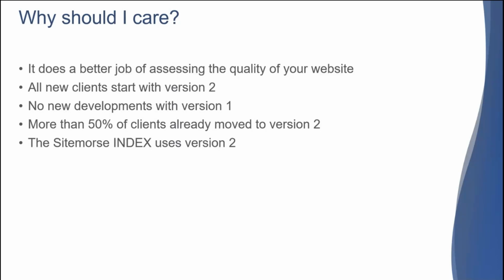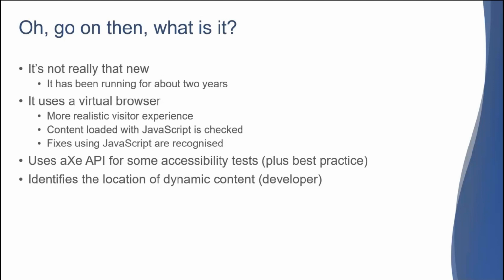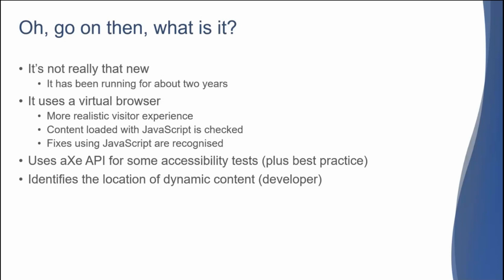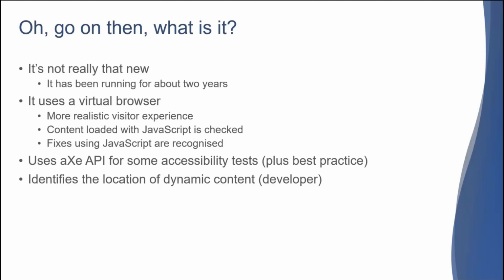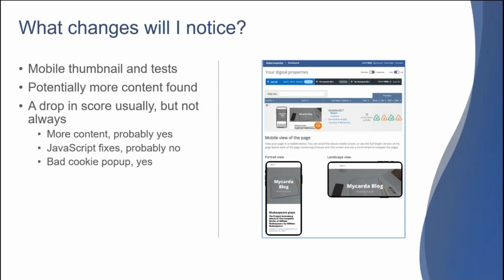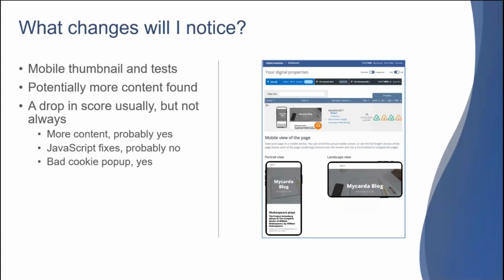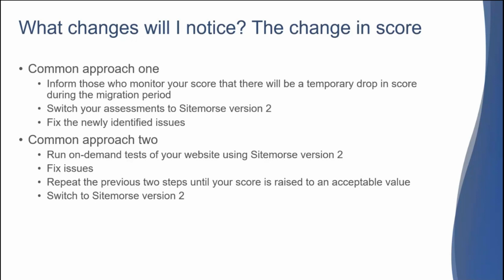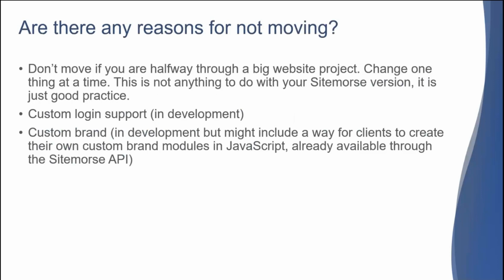Sitemorse Webinar Series: Moving Over to Sitemorse 2